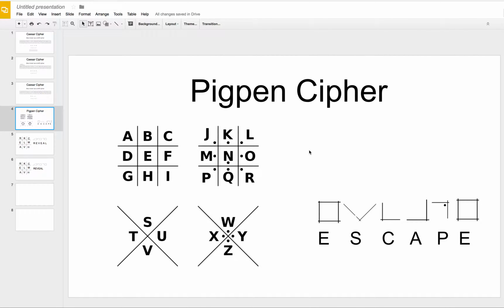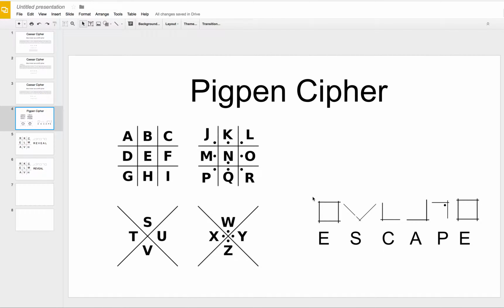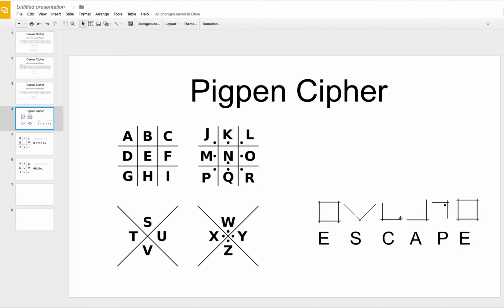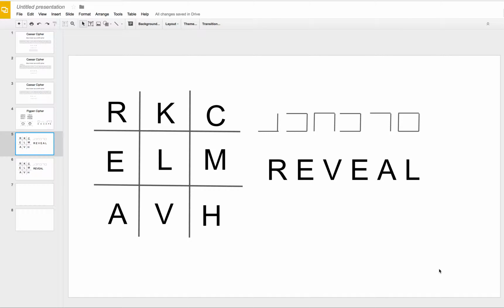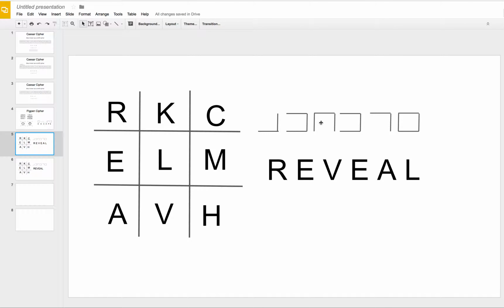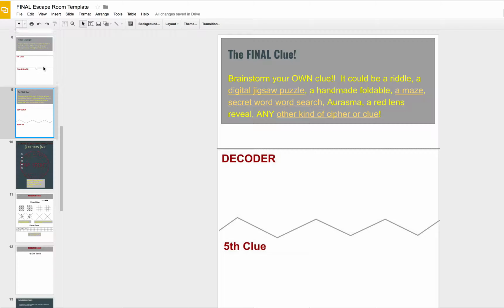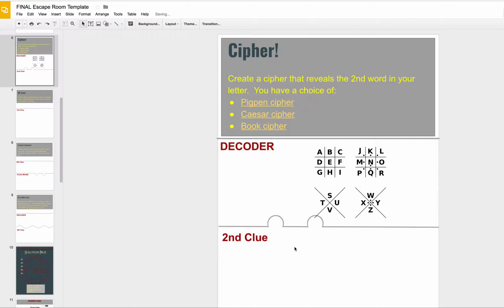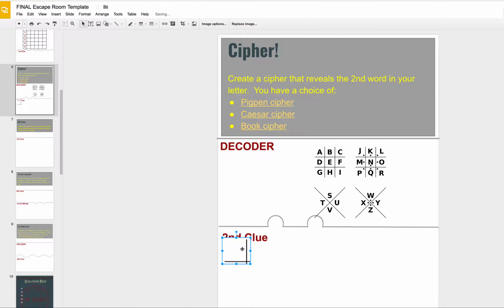Pigpen Cipher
This tutorial explains WHAT a pigpen cipher is and HOW to create it!  It also explains how to use a Pigpen Cipher in a Create Your Own Escape Room Project!